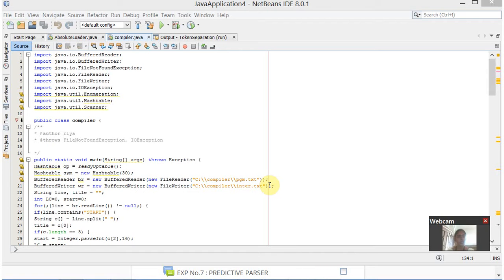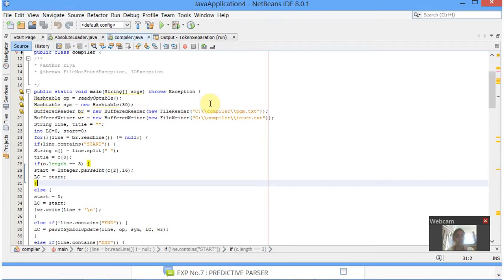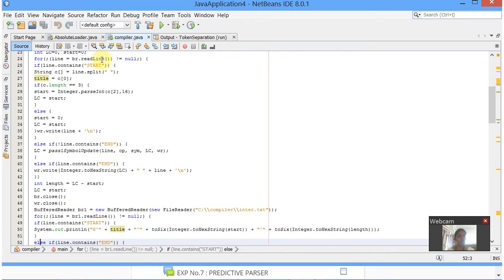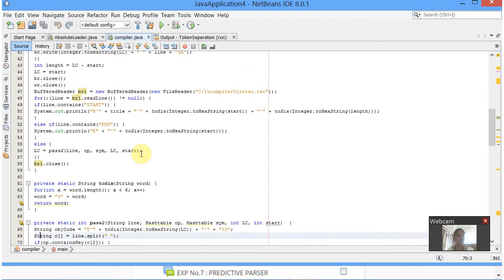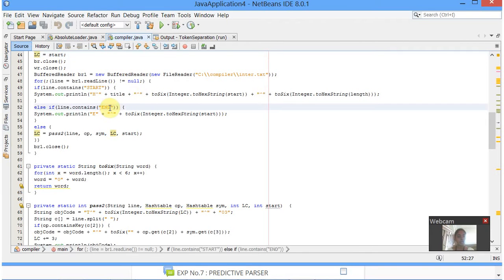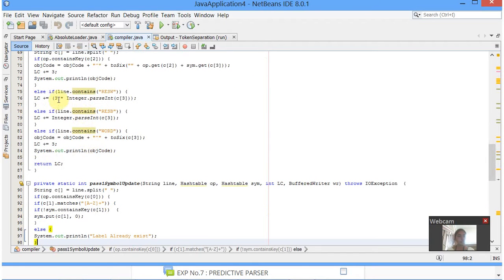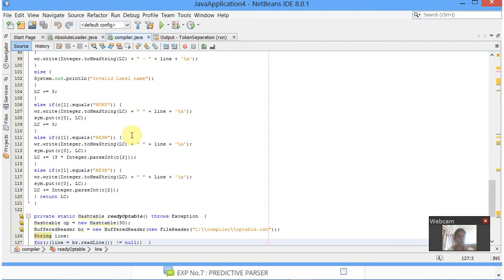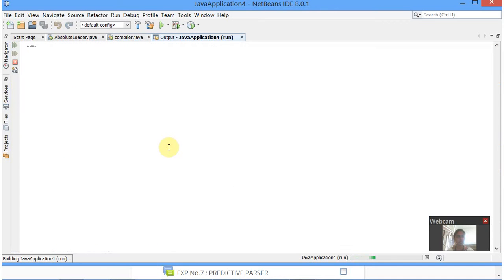compiler expt 6